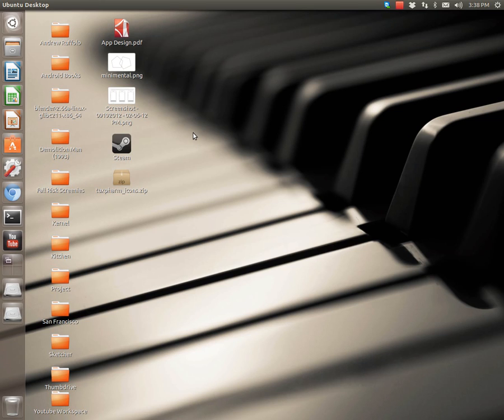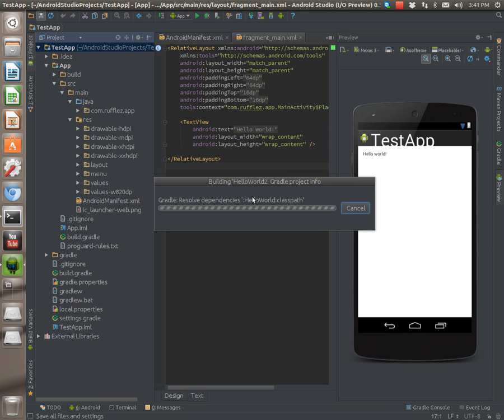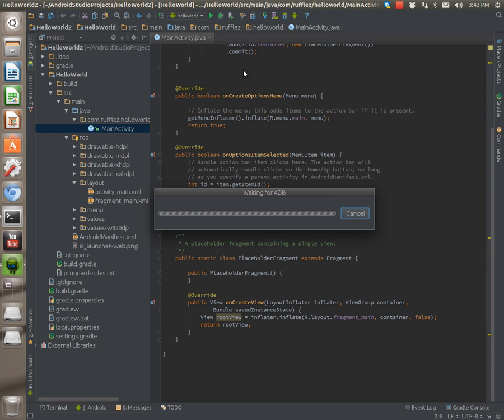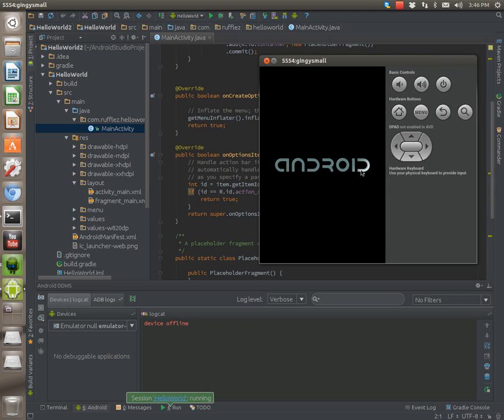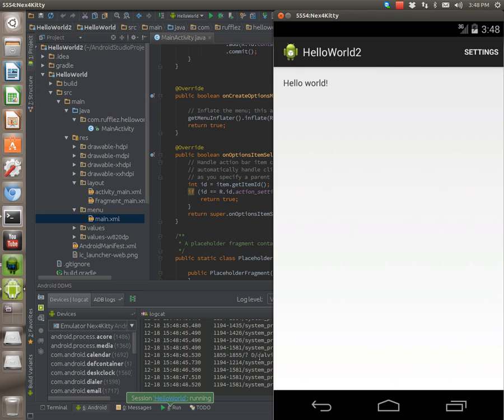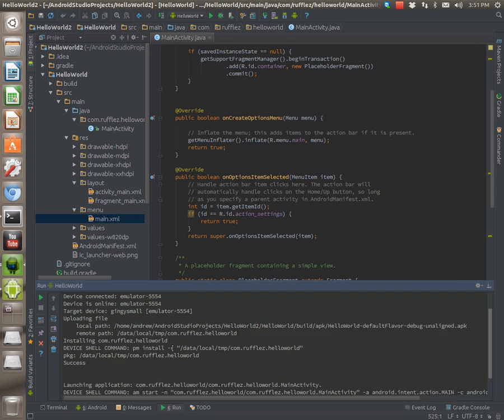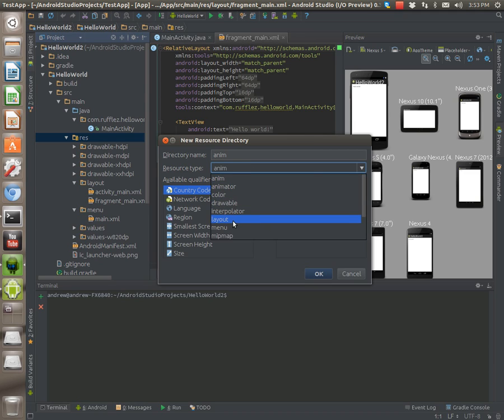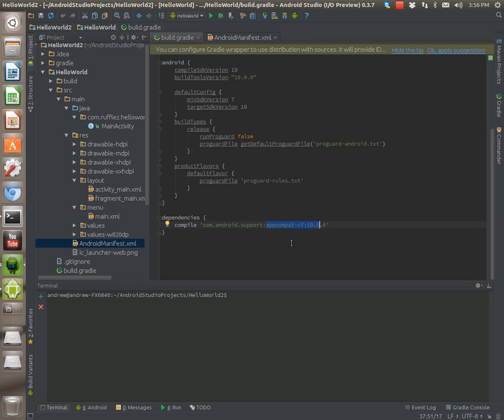Android Studio Revisited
This is a followup on the original release of Android Studio.
In this video:
1) I go over a fresh install of android studio
2) Start making an android app ("Hello World")
3) Discuss the different features of Android Studio
4) Introduce AppCompat as an ActionBarSherlock replacement
5) Discuss the benefits and limitations of using Android Studio.